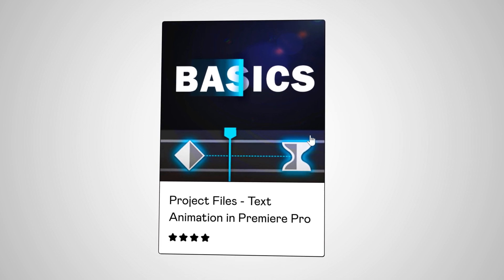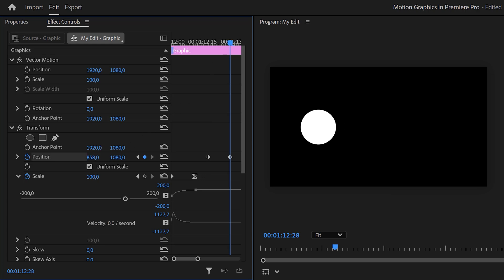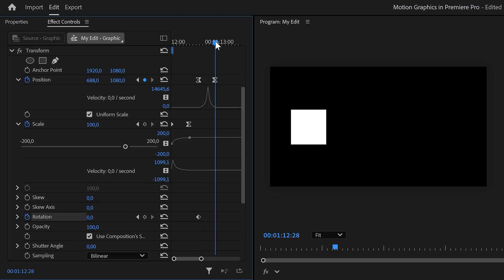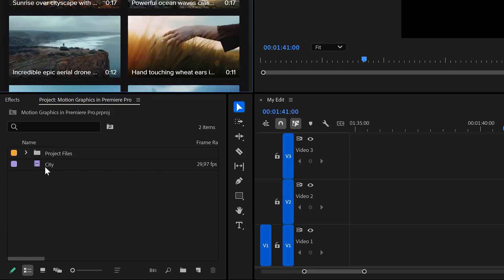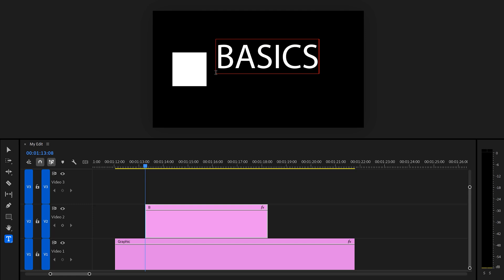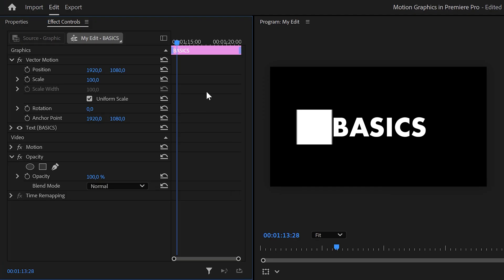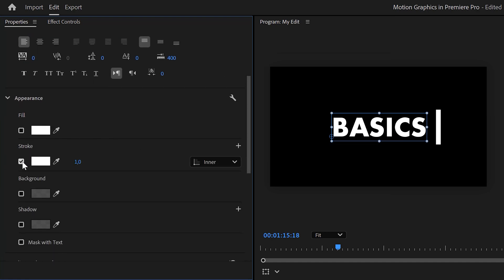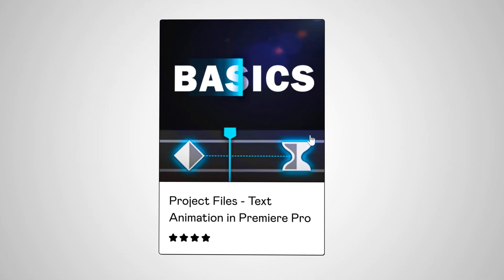Create SMOOTH TEXT ANIMATIONS! (Premiere Pro Tutorial)